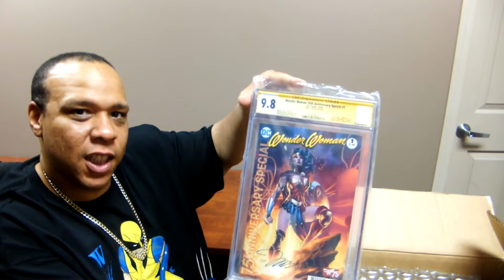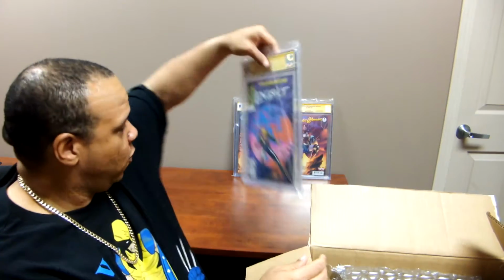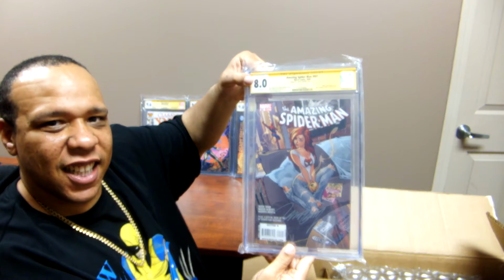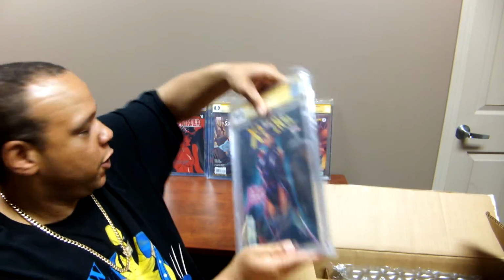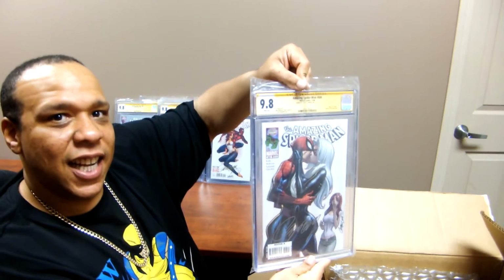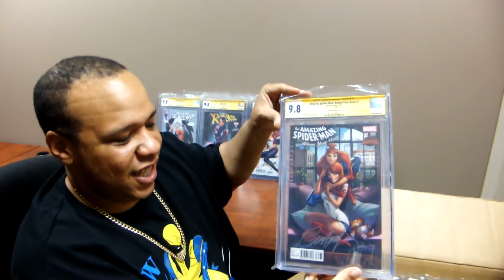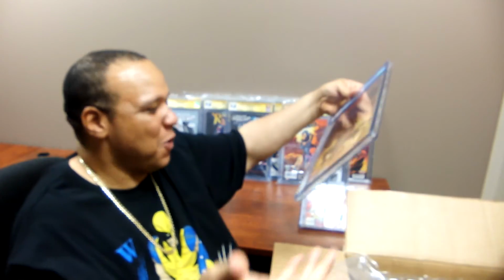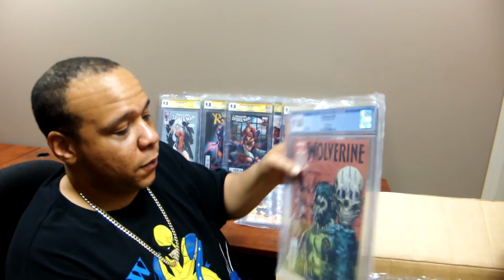CGC SS Haul from May Torpedo signing